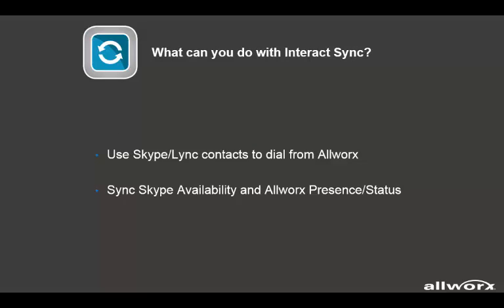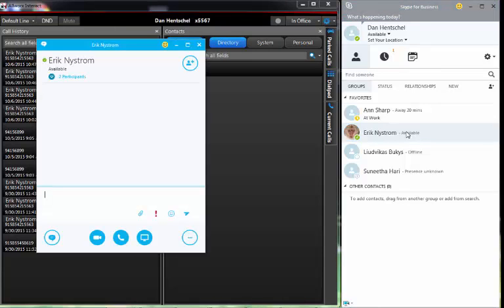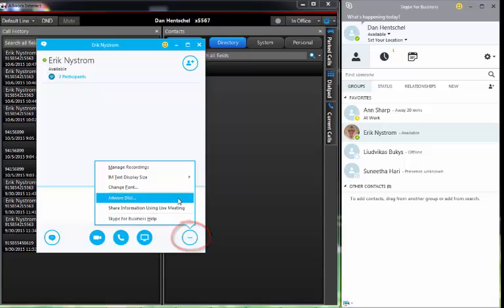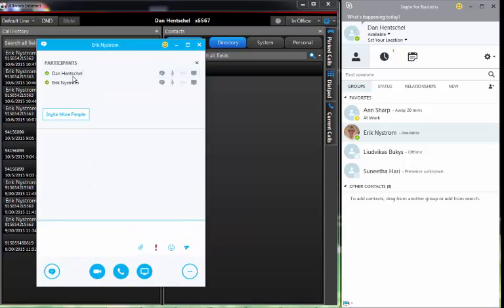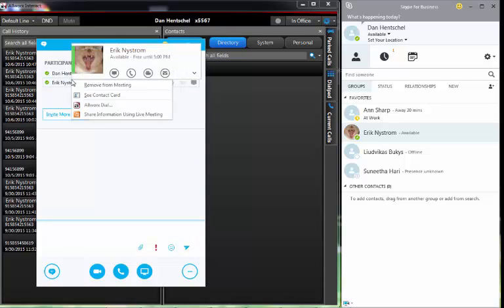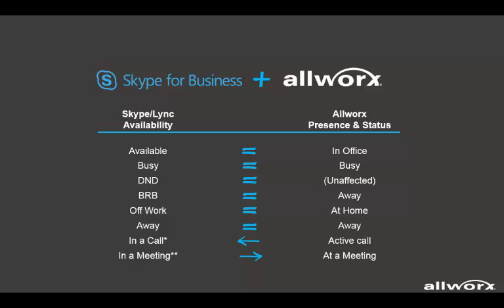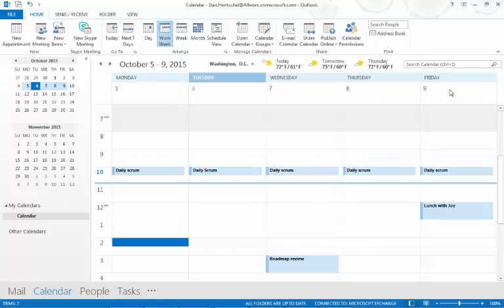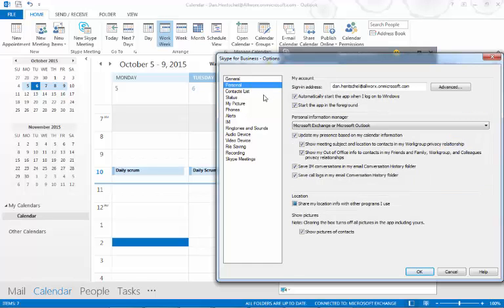Allworx Interact Sync Tutorial